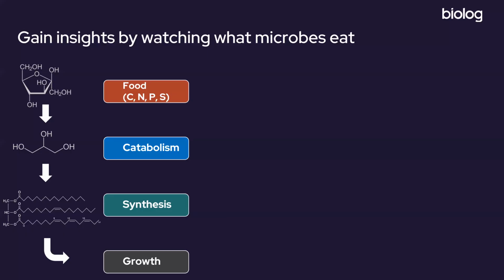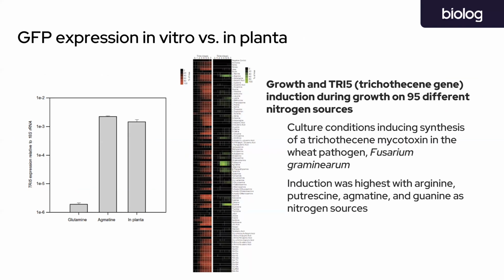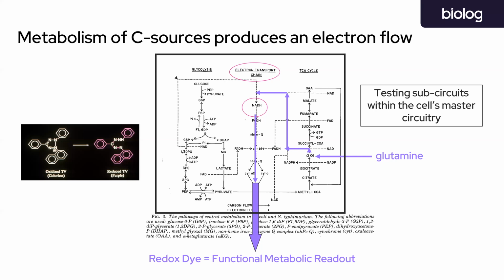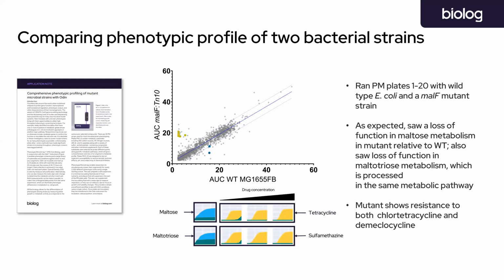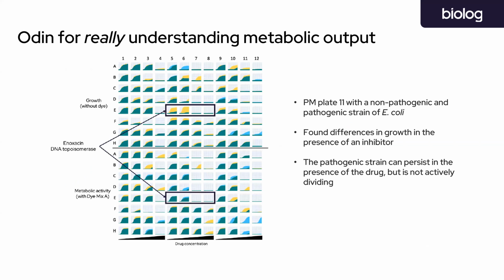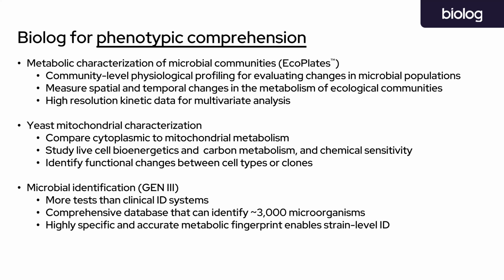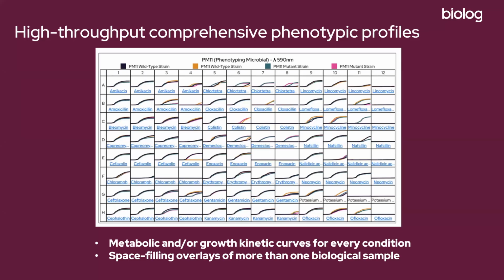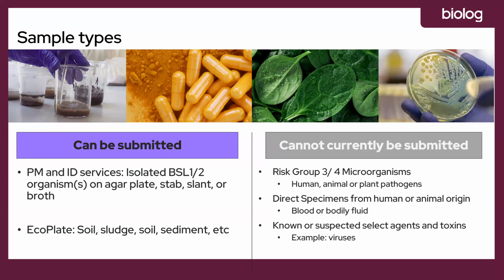Unlocking Microbial Genetics: Leveraging Phenotyping for Comprehensive Analysis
Learn about the power of phenotyping to further characterize your microbes. Explore how correlating genetic differences with thousands of cellular phenotypes can more precisely characterize microorganisms.